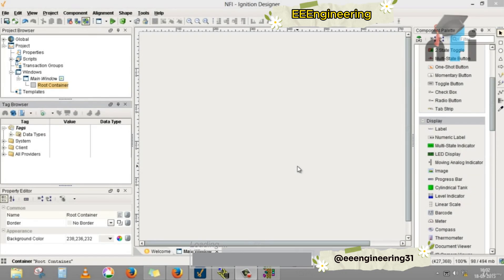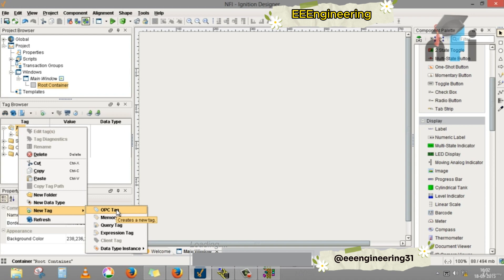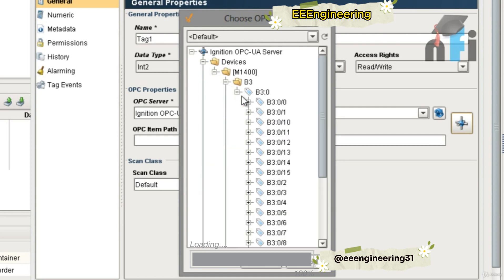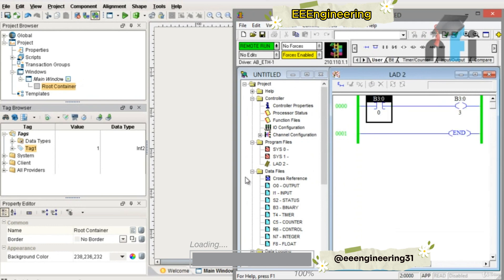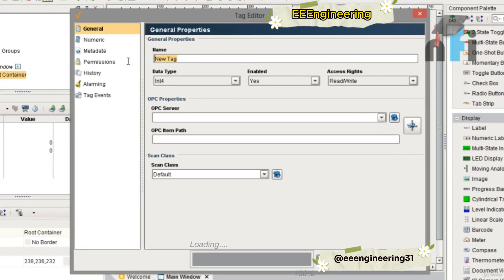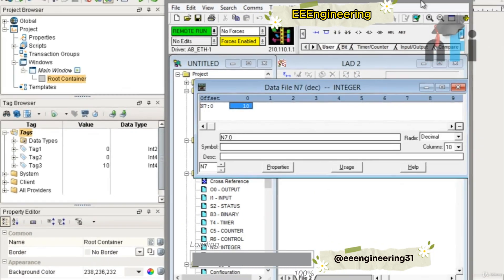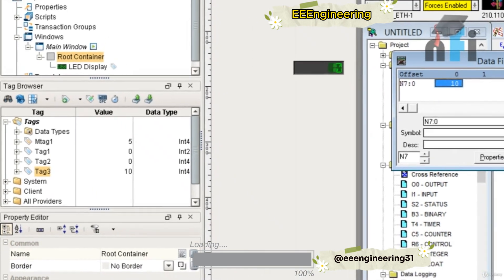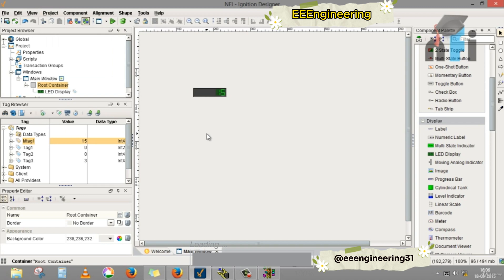Understanding Tags for SCADA: Explained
In this video, we delve into the essential concepts of tags in Supervisory Control and Data Acquisition (SCADA) systems. Whether you're new to SCADA or seeking a refresher, understanding tags is fundamental for effective system configuration and operation.

Topics covered include:

Definition of tags and their role in SCADA
Different types of tags: analog, digital, string, and derived
Key properties of tags, such as address, data type, scaling, and engineering units
Configuration process for tags within SCADA software
Practical applications and usage scenarios for tags in industrial processes
Importance of accurate tag configuration for reliable monitoring, control, and alarm management
Join us as we demystify tags in SCADA systems, empowering you to harness the full potential of your industrial automation infrastructure. Whether you're an engineer, technician, or enthusiast, this video provides valuable insights into the backbone of SCADA functionality. Don't miss out—watch now and enhance your understanding of SCADA tags!

01# Engineers
02# Programmers
03# Researchers
04# Teachers
05# College Students
06# High School Students
07# Entrepreneurs